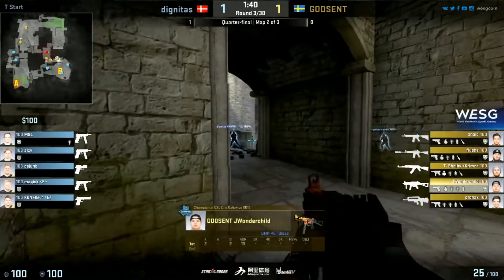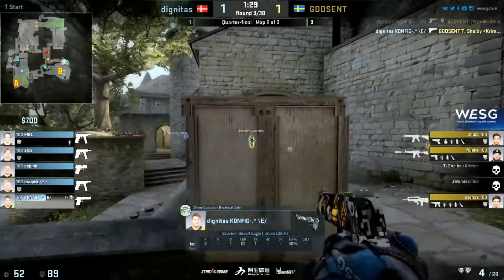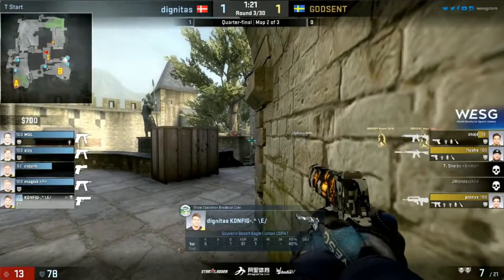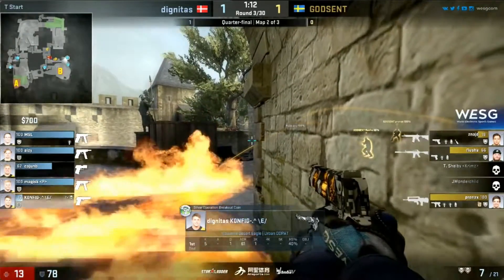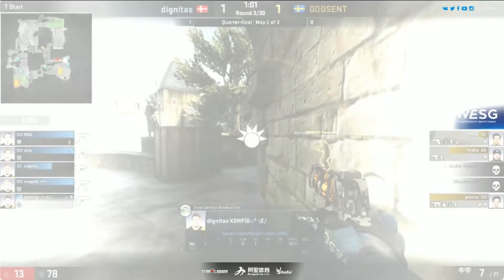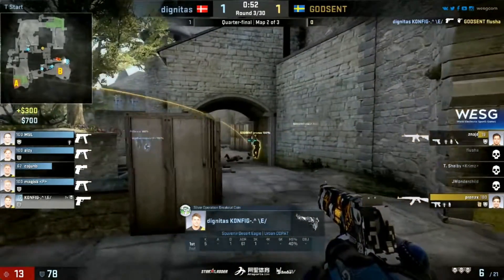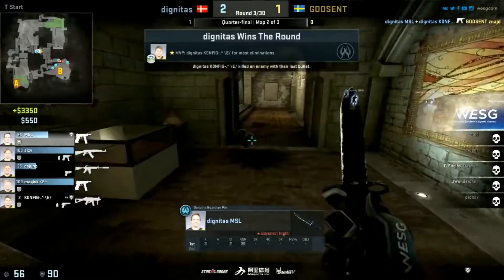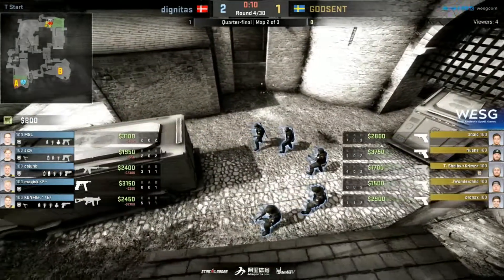k0nfig sick Deagle 4k vs GODSENT